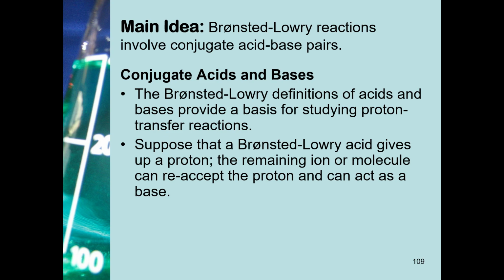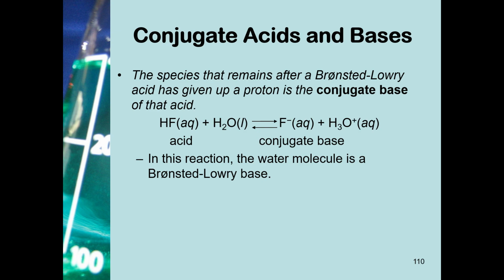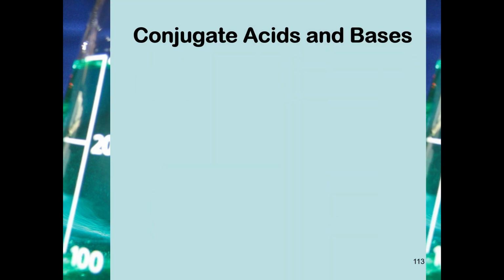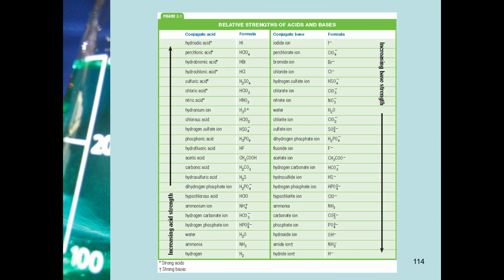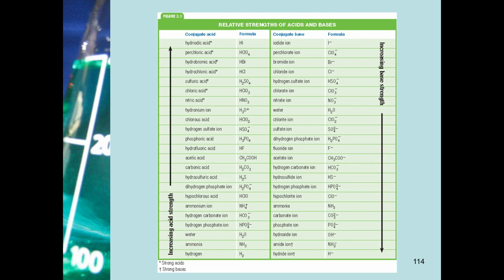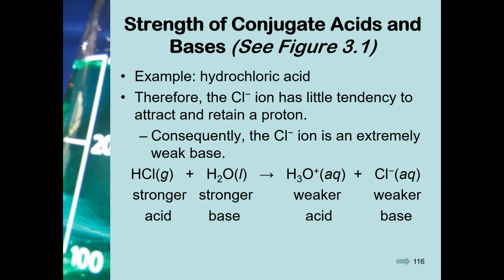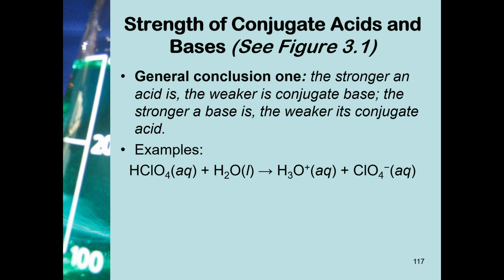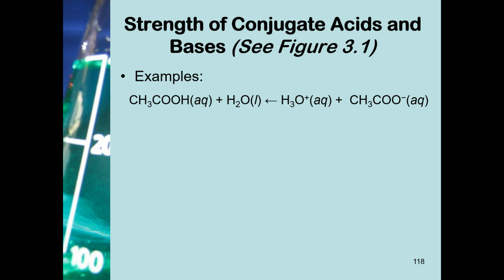Chemistry–Chapters 13&14 Part 7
There is no audio for approximately the last two minutes. Sorry.